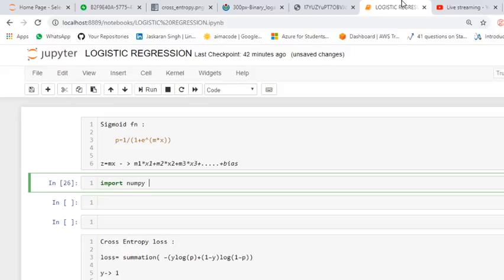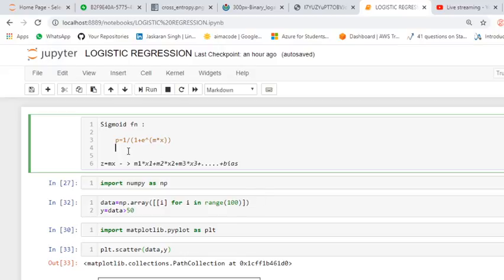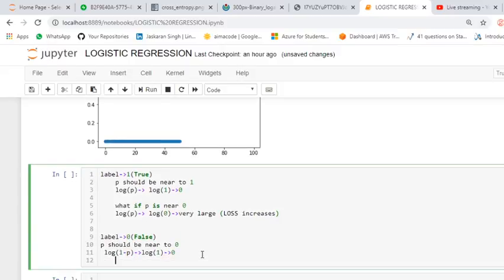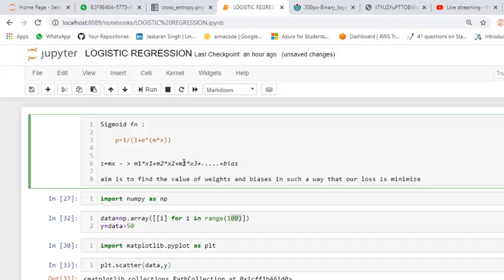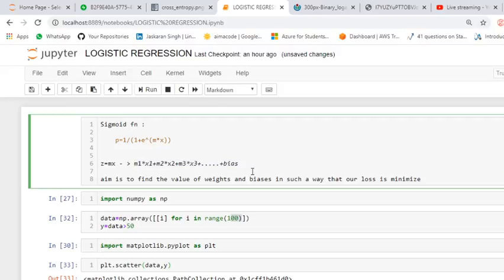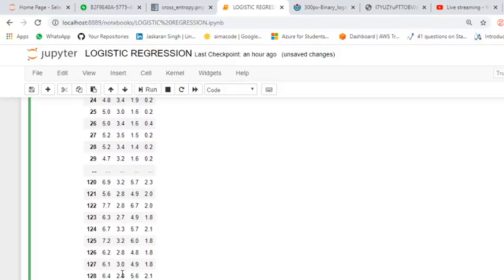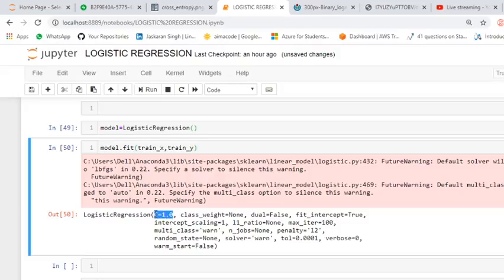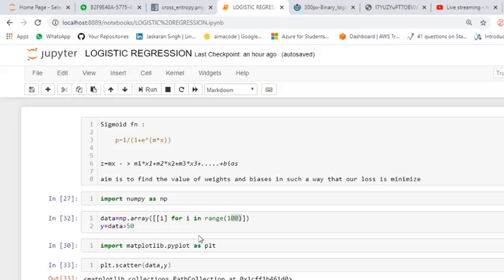ML webinar 2 IOSD MAIT LOGISTIC REGRESSION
Brief view of LOGISTIC REGRESSION